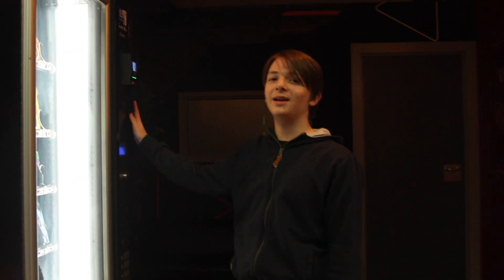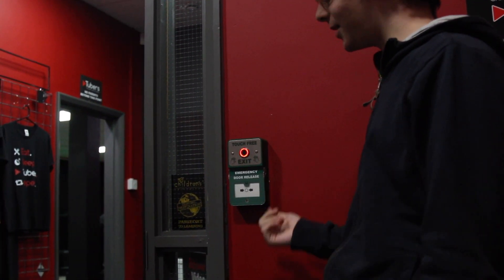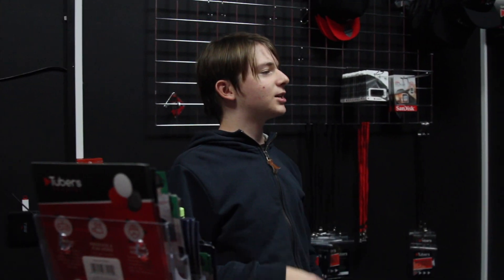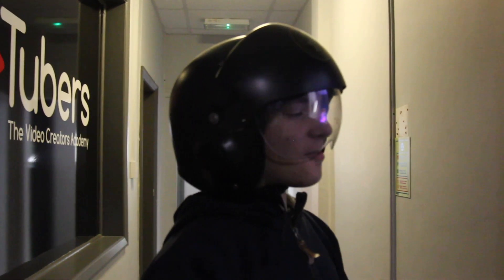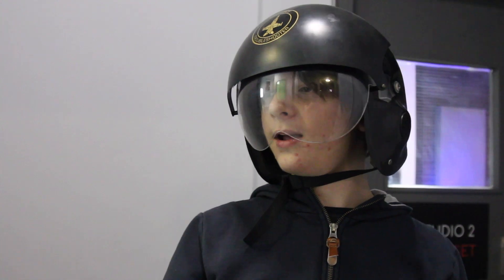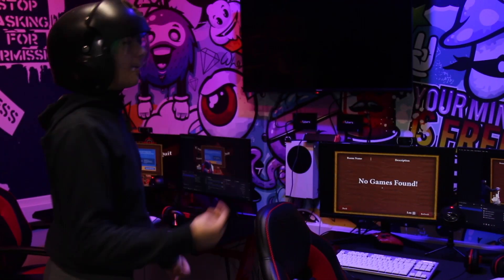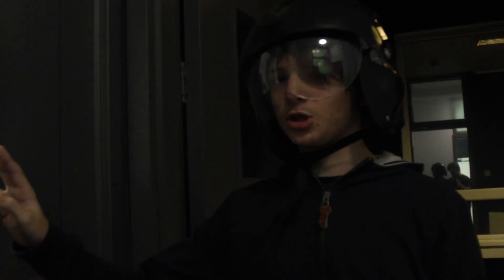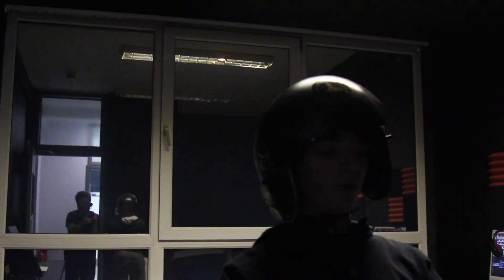Coffee's Vlog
Tubers Academy is a hub for everything creative and gaming for young people aged 7- 17.

With a monthly Tubers Academy Membership you get to:

► Learn to produce professional quality videos in our studios and collaborate with other awesome creators!

► Play the latest video games on Xbox One, PS4 & Nintendo Switch!

► Try out virtual reality experiences and games!

We also run amazing birthday parties, video production courses for adults and more!